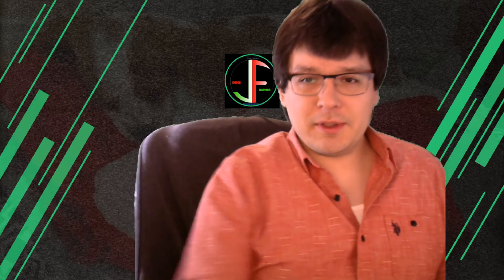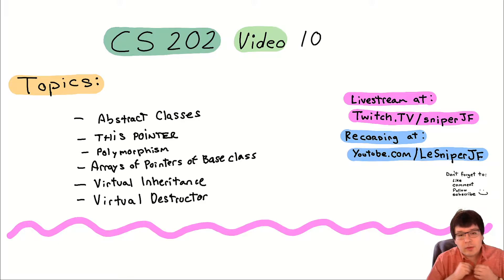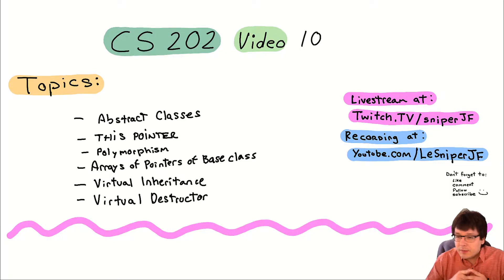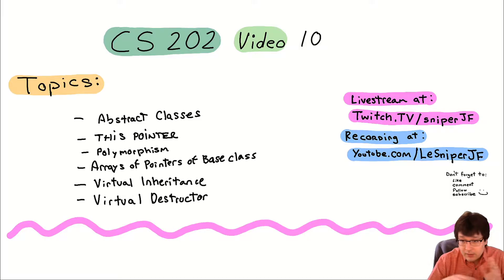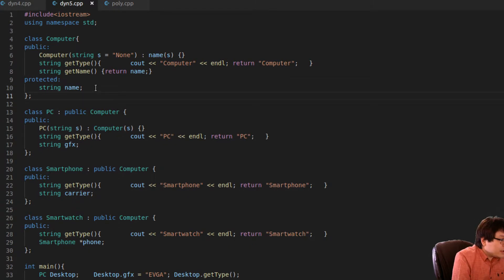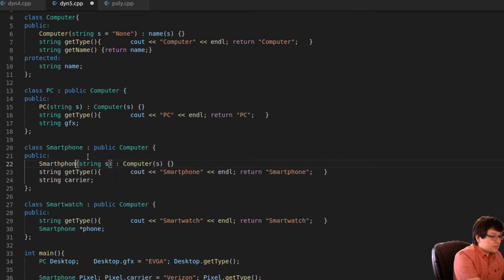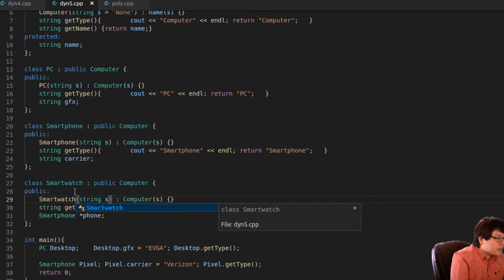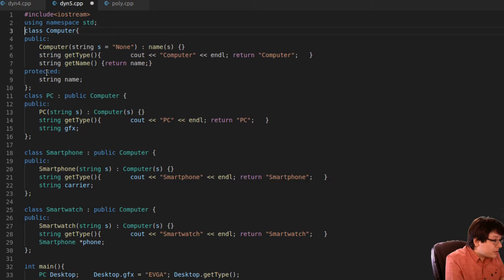CS 202 Computer Science II: Fall 2020 Video 10 Livestream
Topics:
- Abstract Classes
- This Pointer
- Arrays of Pointers of a Superclass
- Virtual Destructors
- Upcasting and Downcasting review

Credits where Credits are Due:
-Countdown Timer Gameplay/Music: Epic Game's Fortnite, Overwatch, and Valorant